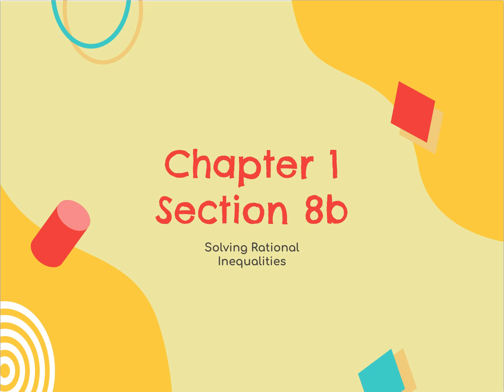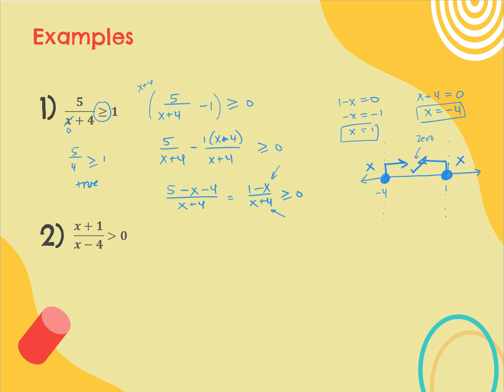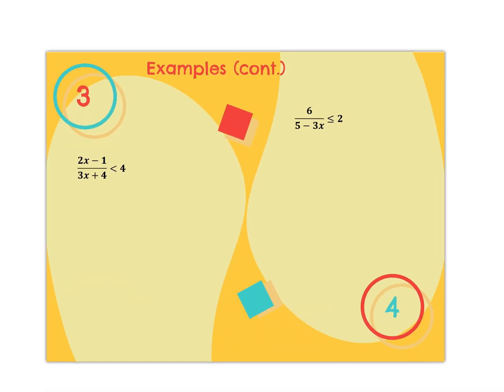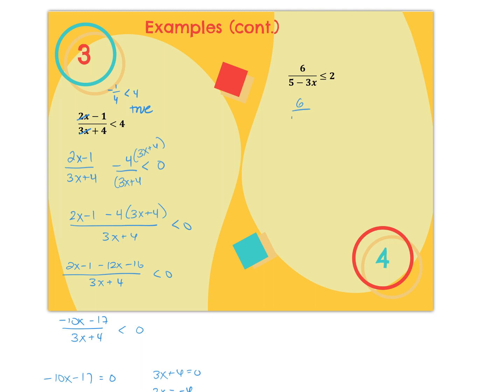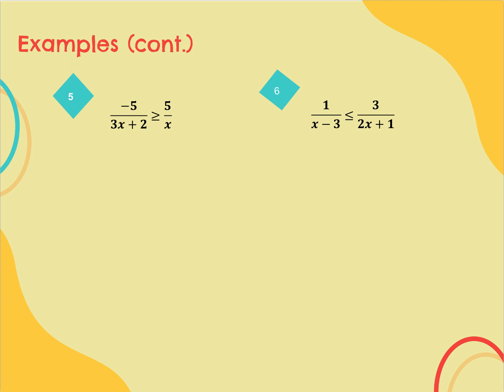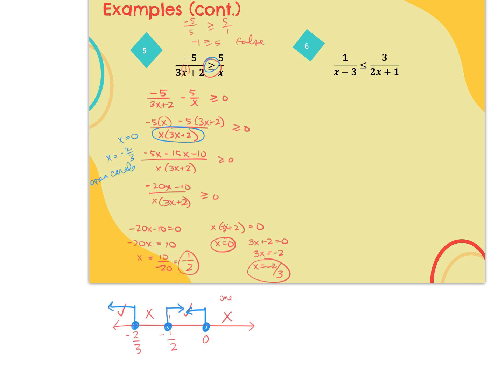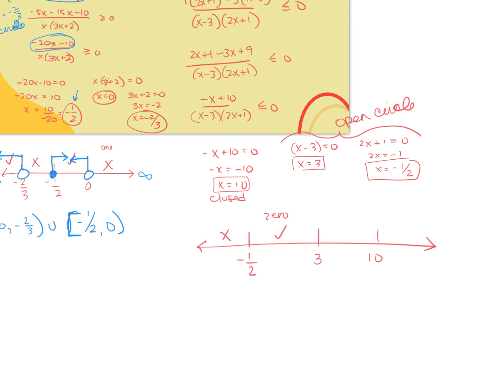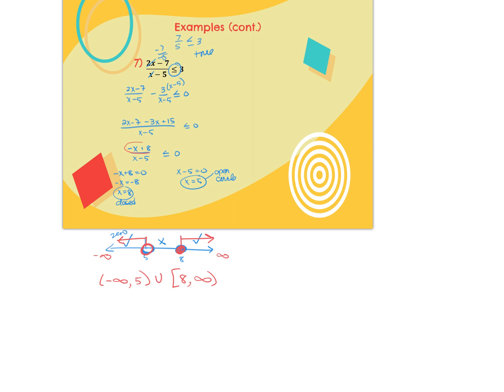Fernandez Alg2H 1.8b_Solving Rational Inequalities